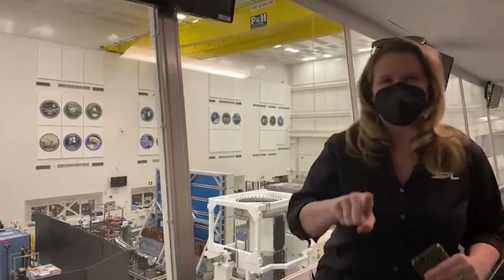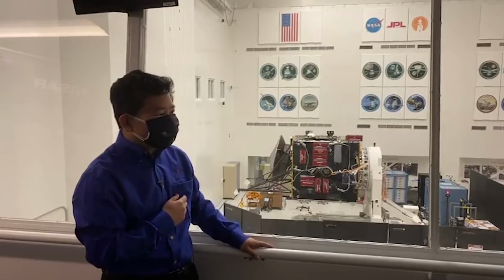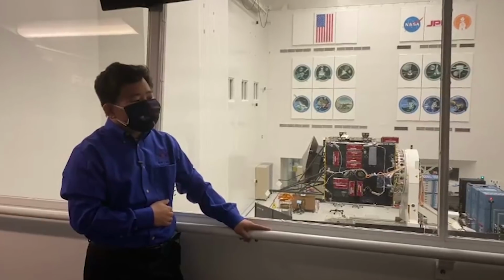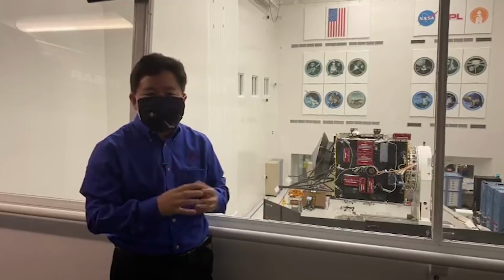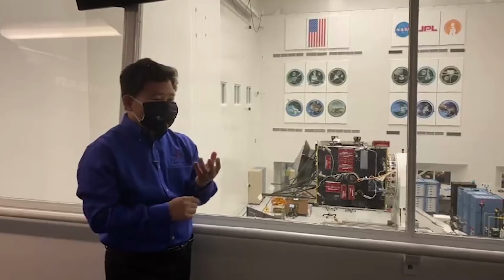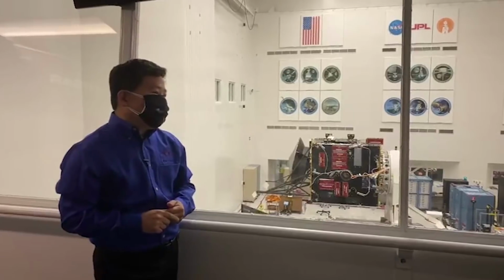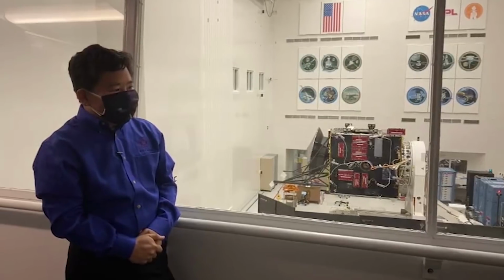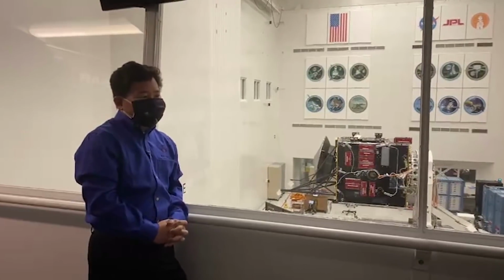MissionToPsyche: Q&A from JPL’s Spacecraft Assembly Facility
A major component of the Psyche spacecraft, known as the Solar Electric Propulsion (SEP) Chassis, arrived at JPL over the weekend. Learn more about this important hardware with project systems engineer David Oh from inside the lab’s Spacecraft Assembly Facility. The mission, which is expected to launch in 2022, will explore a metal-rich asteroid of the same name in the main belt between Mars and Jupiter.